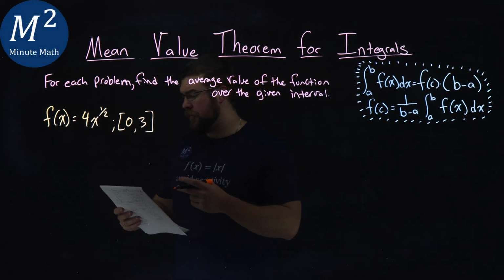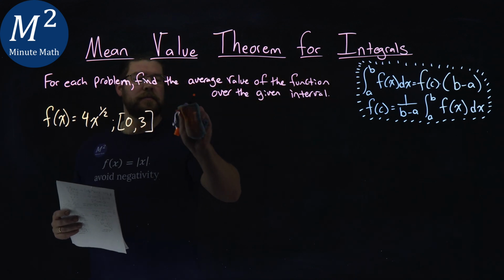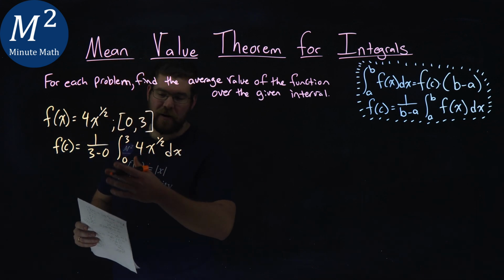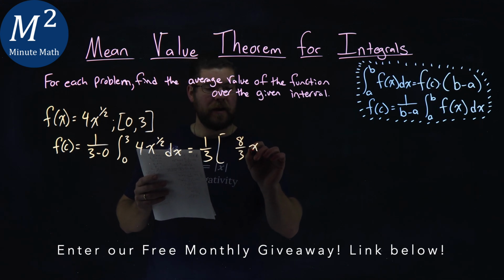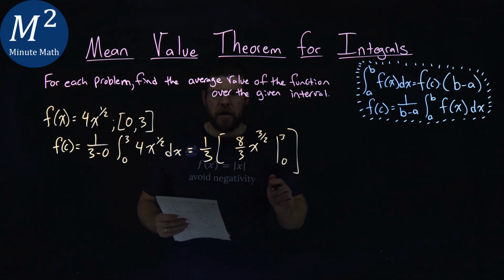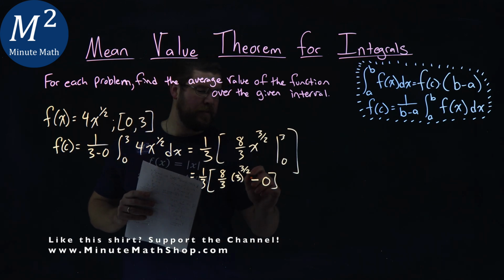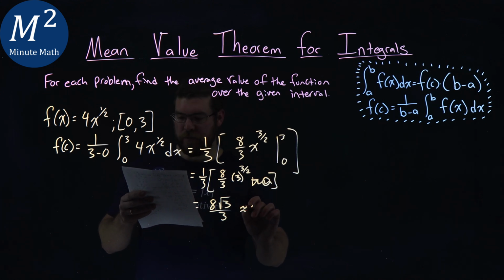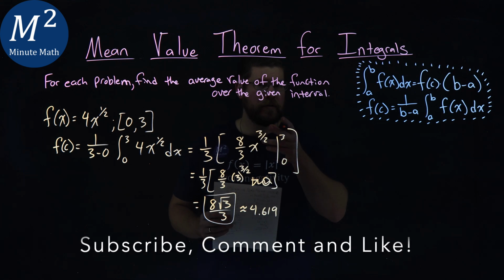Mean Value Theorem for Integrals | Ex. 7 of 16 | f(x)=4^(1/2); [0,3]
Camera Used For Video (Canon EOS M50):